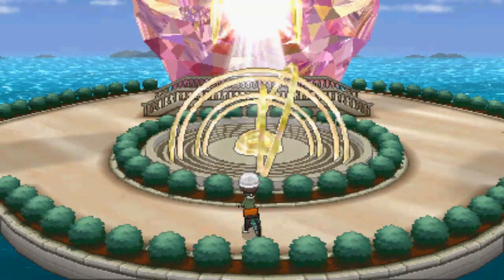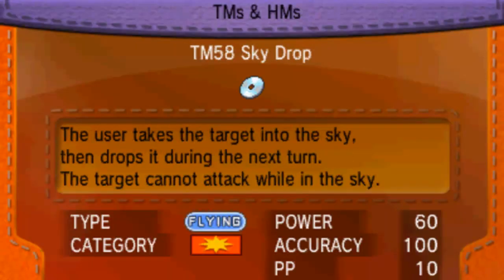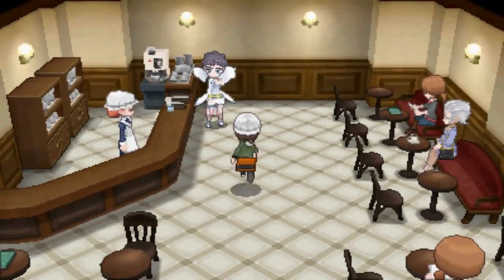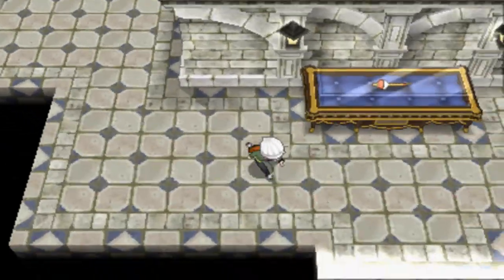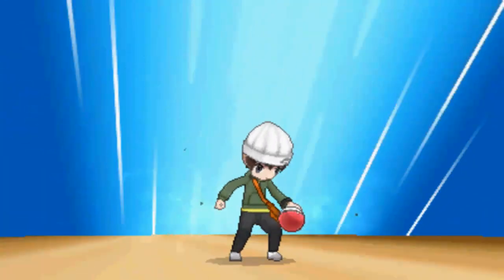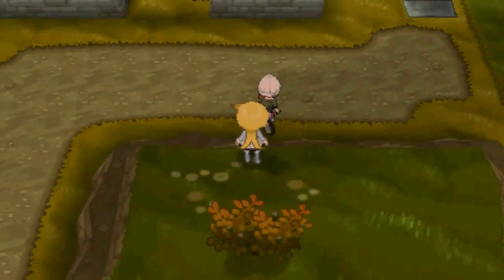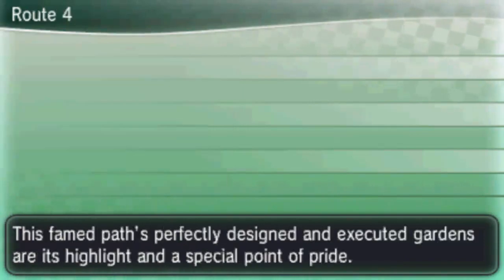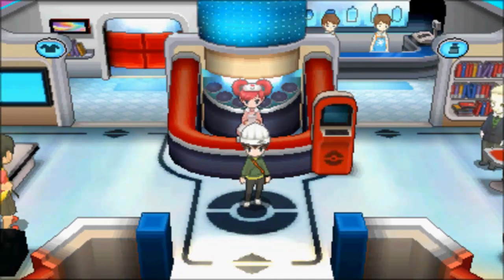Pokémon Y - Episode 60: Mega Stone Locations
All the Mega Stones in the Kalos region! Any version exclusives are in the exact same spot so this should show you where to get them all in Pokémon X&Y!